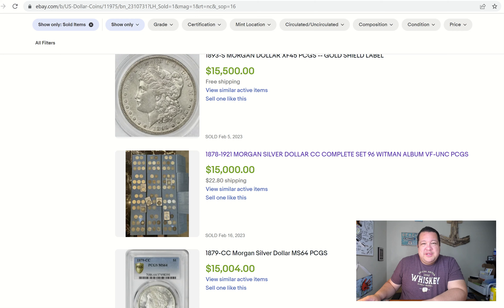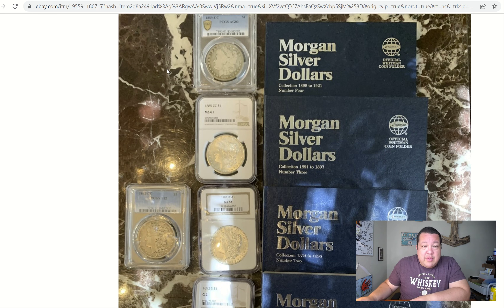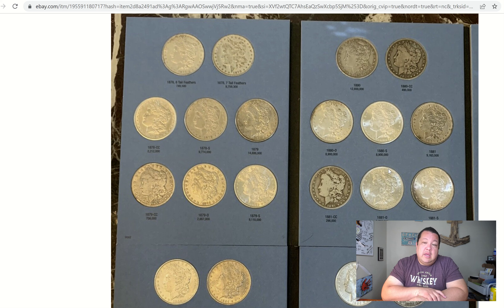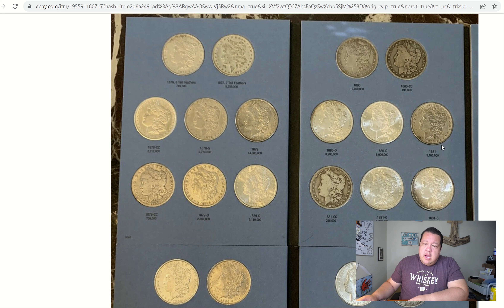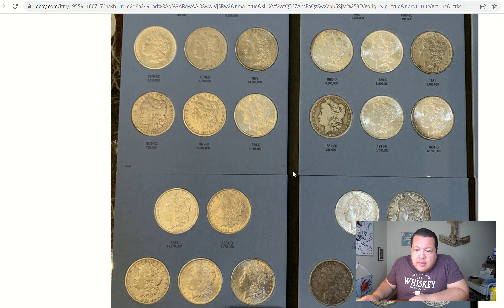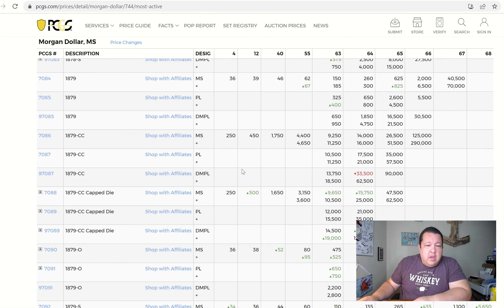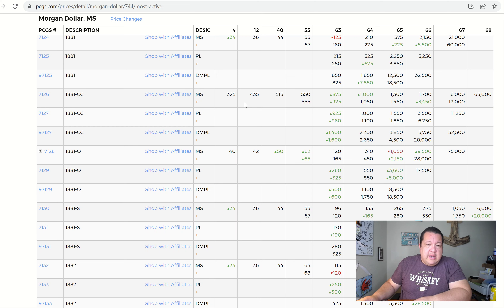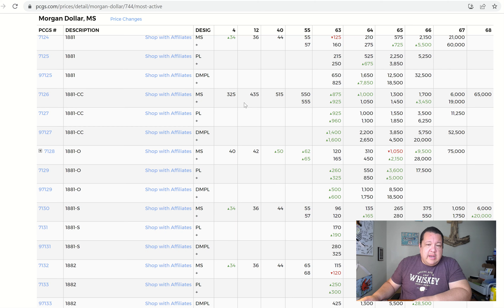DANG...BUYER GOES ALL IN ON $15,000 Morgan Dollar Collection...HOW BAD WAS IT??